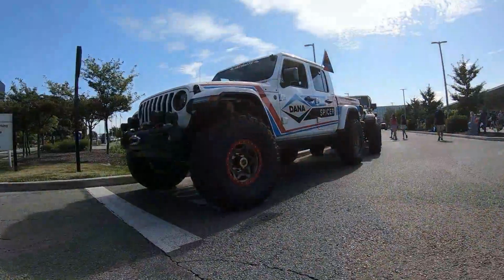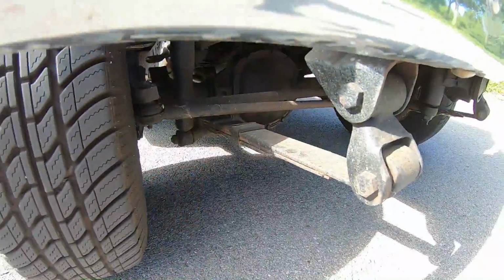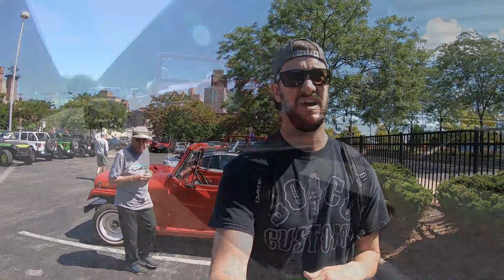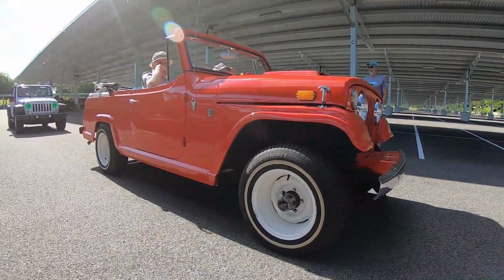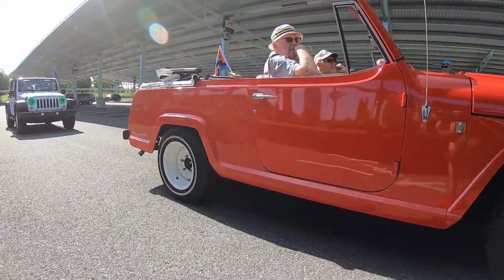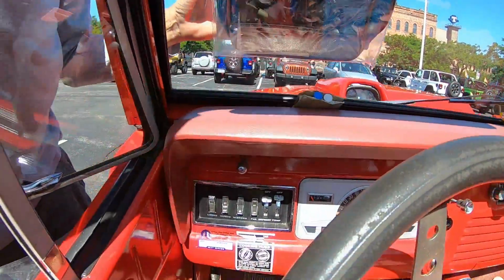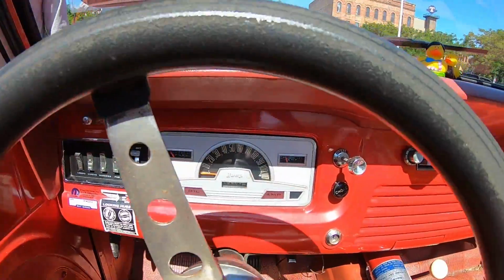Toledo Jeep Fest 2019 Vlog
As many of you know, a lot of Jeeps are manufactured in Toledo, Ohio. Every year, they have a festival and parade to celebrate the Jeep Brand as well as the hard working men and women that have pumped out this world renowned vehicle. We hope that if you are building a Jeep of your own, you will steal any ideas from this video as you can!